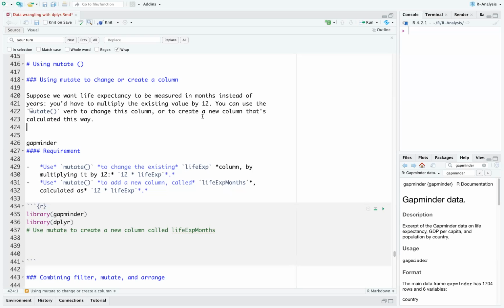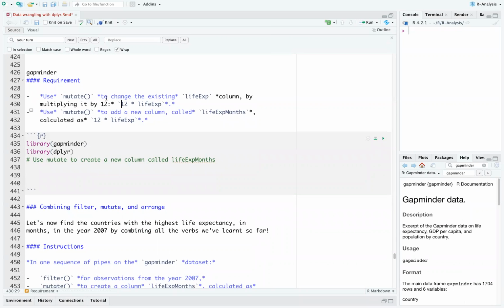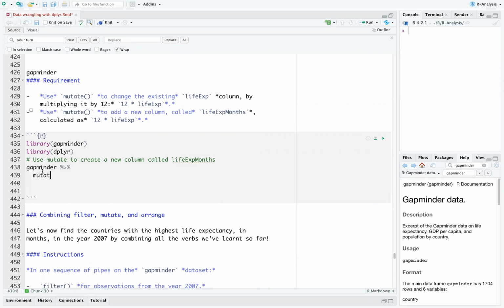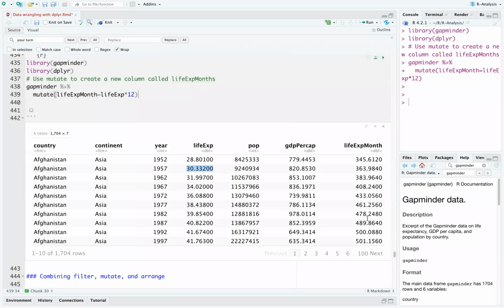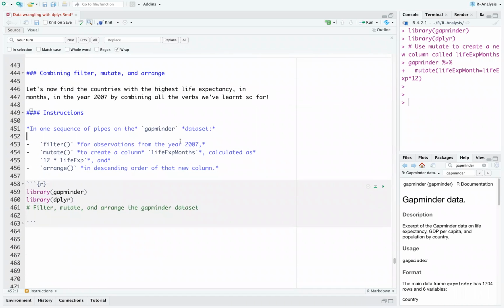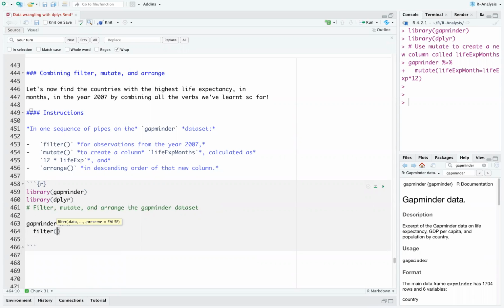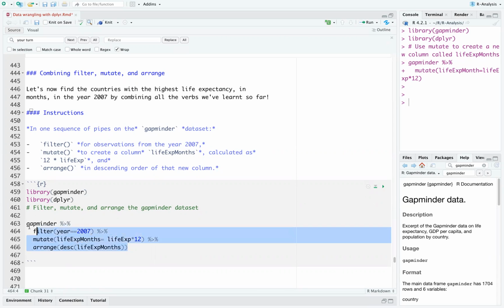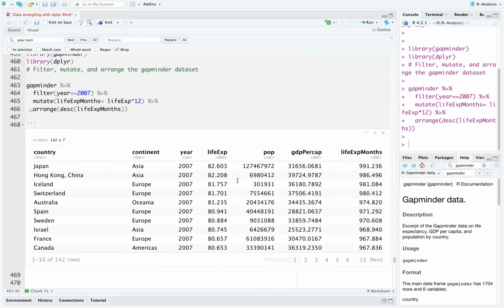How to Add a New Variable Using Mutate()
Change or Create a new Variable using Mutate() from Dplyr package